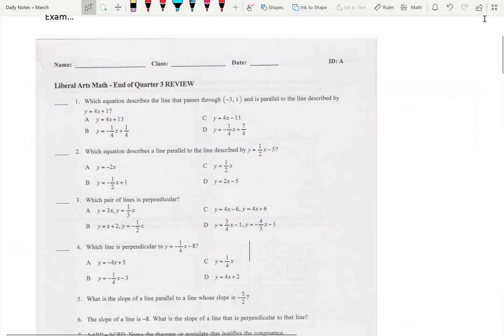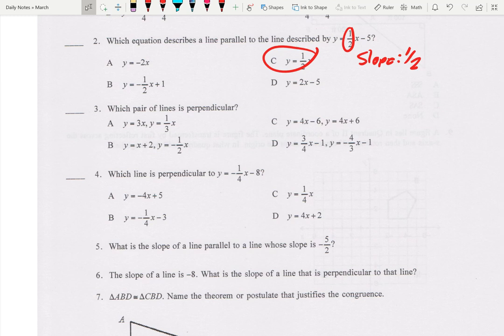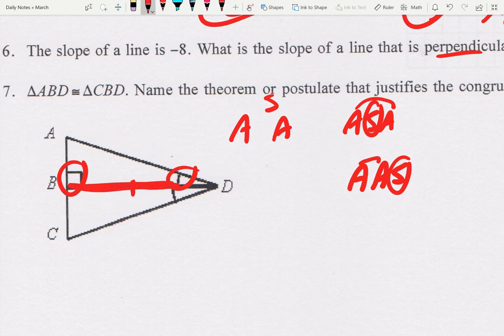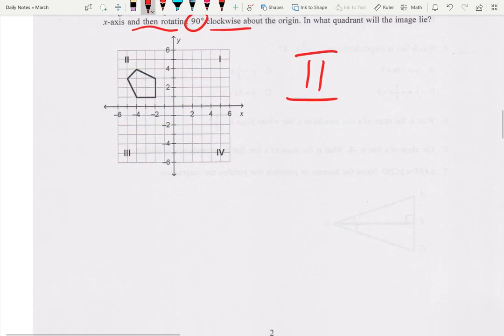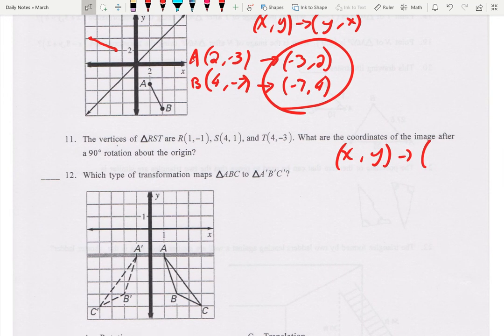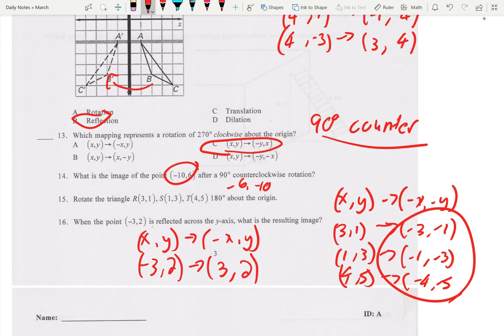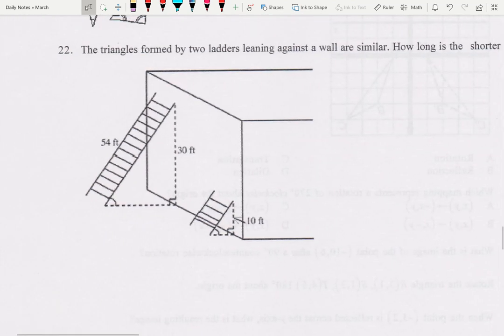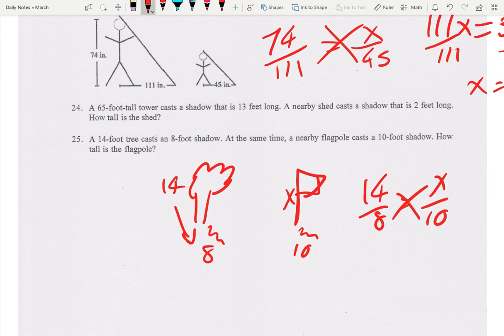Liberal Arts Math Quarter 3 Exam Review 5 FULL REVIEW